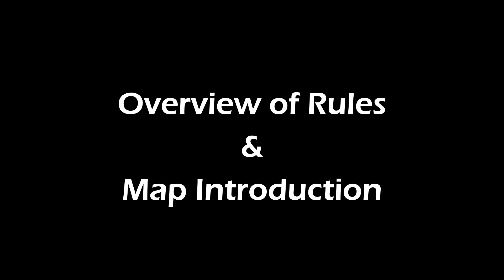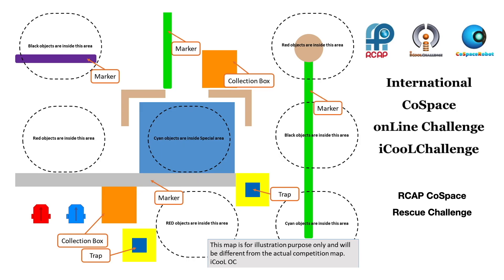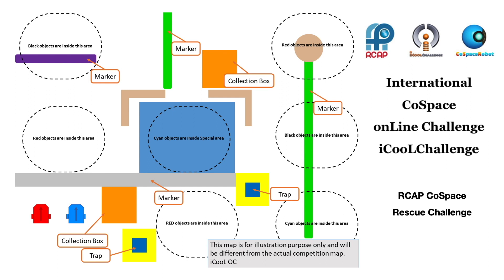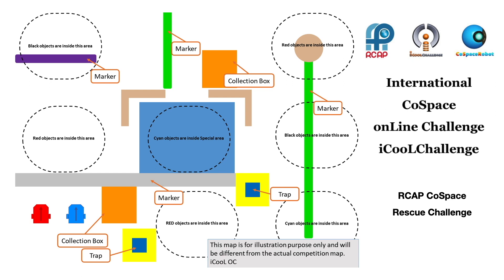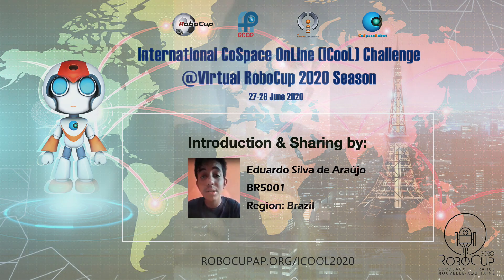S4.10 CoSpace Rescue FirstSteps U19 - SG5041(Singapore Region) & BR5001 (Brazil Region)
CoSpace Rescue FirstSteps U19 Finalists:
SG5041(Singapore Region) & BR5001 (Brazil Region)

The RoboCup Asia-Pacific (RCAP) CoSpace Challenge Organising Committee (OC) and RCAP Academy are proud to present the iCooL Influencer Awards to recognize iCooLChallenge (iCooL) participants’ outreach efforts to publicize the RoboCup community through iCooLChallenge.

iCooL Finalists whose sharing videos are featured on the RCAP Academy Official YouTube Channel are eligible for the iCooL Influencer Awards.

The iCooL Influencer Award consists of five categories:
1. People’s Choice: in recognition of Sharing Video with Most Likes
3. Most Educational Value: in recognition of Sharing Video with Highest Watch Time
4. Community Awareness: in recognition of Sharing Video with Most Shares
5. Community Building: in recognition of Sharing Video with Most Subscribers

For the International CoSpace OnLine [iCooL] Challenge @ Virtual RoboCup 2020, there are four Highlighted Matches & Sharing Sessions. There will be award recipients for each session.

Additionally, finalists of all four sessions are eligible for consideration of an Overall iCooL Influencer Award (iCooL Challenge @ Virtual RoboCup 2020) for each of the five categories. As each session was held a week apart, in order to ensure fairness, the Organising Committee will review the overall performance of a Sharing Video for a duration of two months from debut date:
* Session 1 Sharing Videos review period: July 5, 2020 to September 5, 2020
* Session 2 Sharing Videos review period: July 12, 2020 to September 12, 2020
* Session 3 Sharing Videos review period: July 19, 2020 to September 19, 2020
* Session 4 Sharing Videos review period: July 26 ,2020 to September 26, 2020

The result of the Overall iCooL Influencer Award for each of the five categories will be announced on October 5, 2020.

There’s two months ahead so keep it up, finish strong and see you at the podium this October!